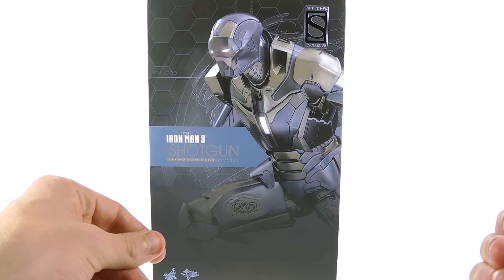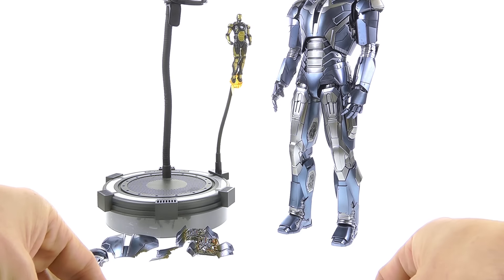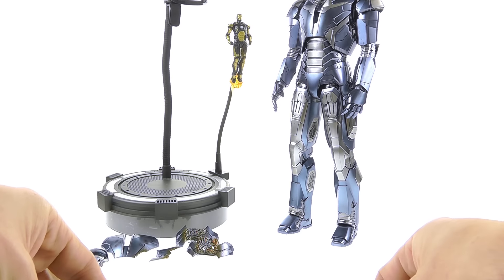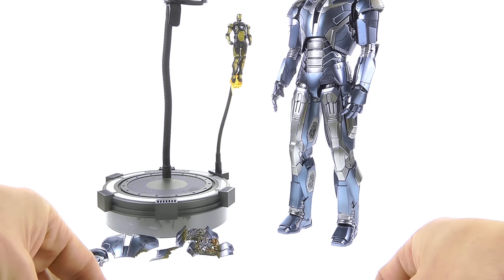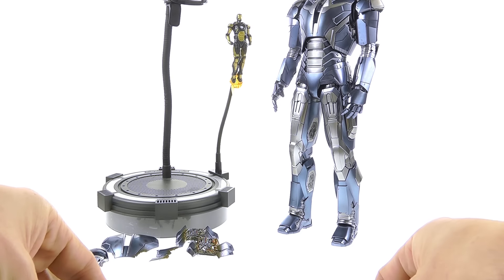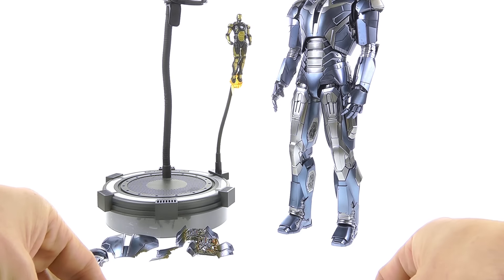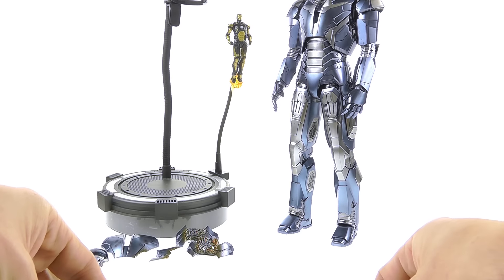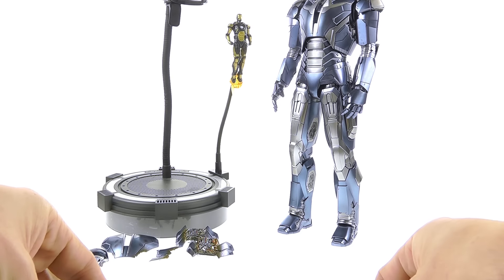Hot Toys Iron Man 3 Mark XL(40) "Shotgun" Video Review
Keegan Willett
Terrence Wu
Morris Mendoza
Colin Young
Brandon Ellis
Charles Richardson
Josh Artrip
Paul Lewis
Therontsc